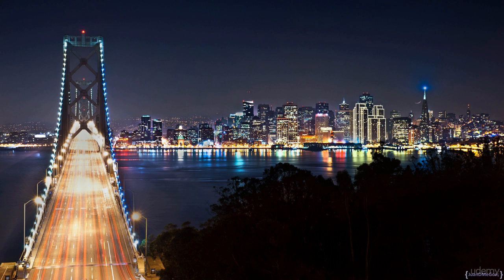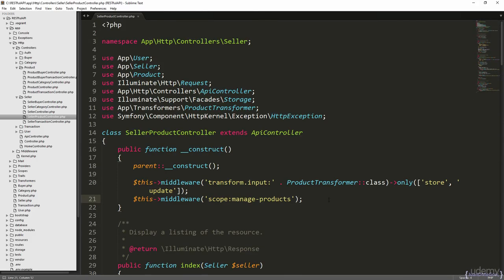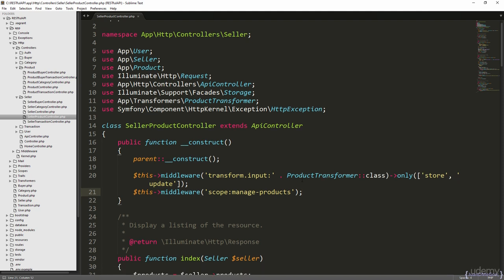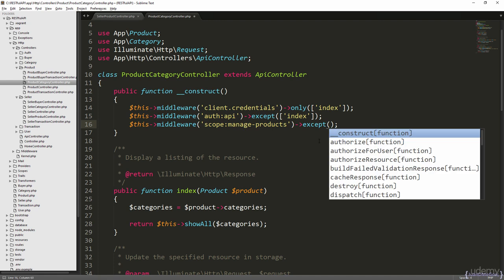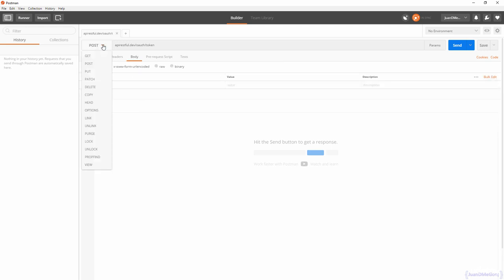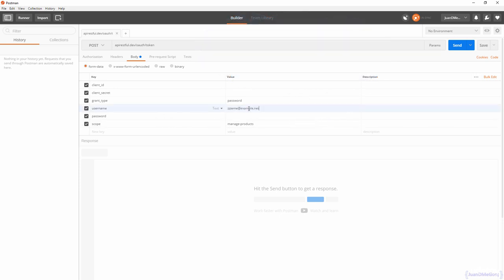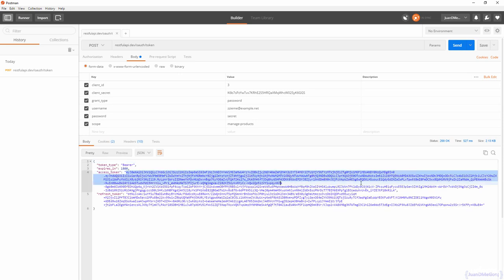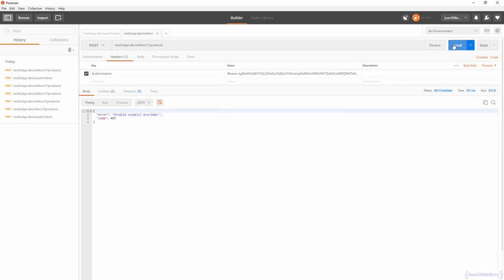191 restricting the actions that need the manageproducts scope